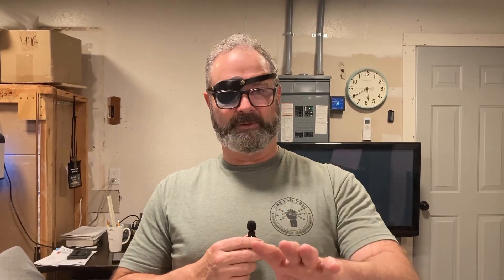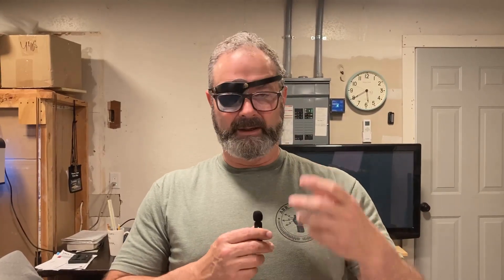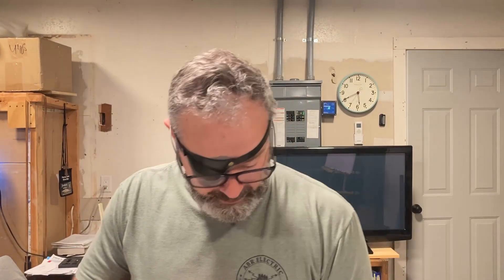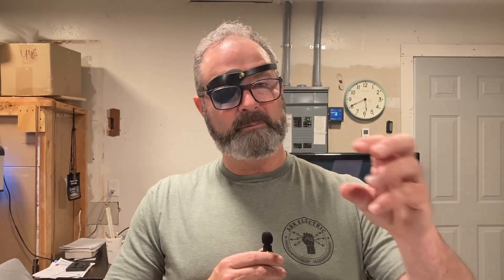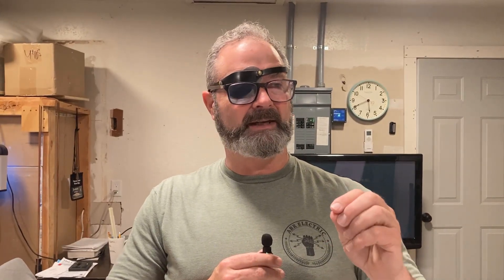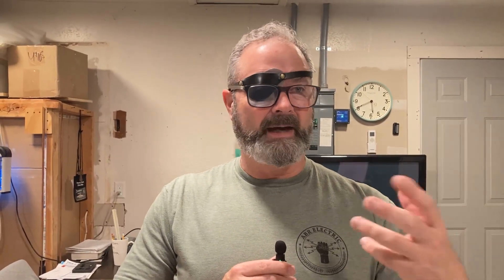Texas RAIL License Prep for 💧 Pool Techs, ⚡ Wiremen, 🔧 Handyman Pros & 🧰 Appliance Installers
Whether you're a pool electrician, appliance installer, Handyman technician, spa technician, or even a curious knowledge seeker, ABR Electric’s Texas R.A.I.L. Prep Course is designed to fast-track your path to state licensure and career confidence.

This hands-on workshop gives you:

✅ NEC code review (2023 updates)

✅ Real-world installation practice

✅ Focused exam prep for the Residential Appliance Installer License (RAIL)

✅ Small class sizes & personalized instruction

✅ Flexible scheduling (evenings & weekends)

Led by Master Electrician James Adams, this course is perfect for:

🛠️ Pool & hot tub electricians needing RAIL compliance

❄️ HVAC pros expanding into appliance wiring

💡 Handypeople and subcontractors looking to legitimize their electrical work

🧰 Solar panel and backup generator installers seeking state certification

📍 Based in McKinney,